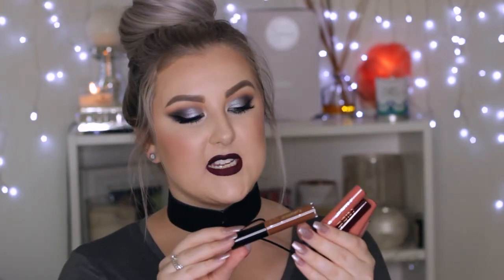Tarte Cosmetics Tarteist Lip Paints // Swatches & Review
Shades Shown -

Namaste
Get It
Homeslice
Brownie
Killin' It
Vibin'
Hangry
Acid Wash

Ship Wrek, Zookeepers & Trauzers - Vessel